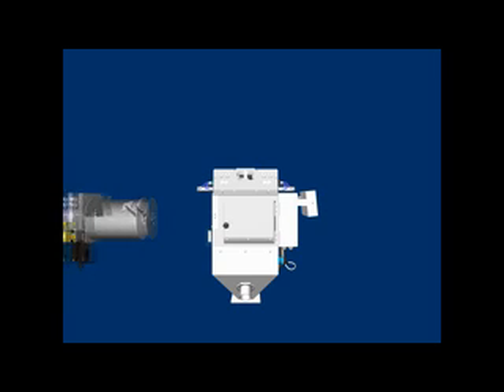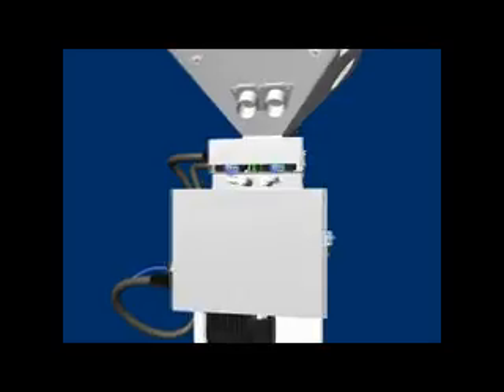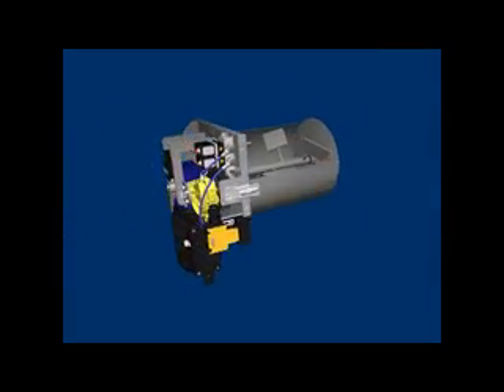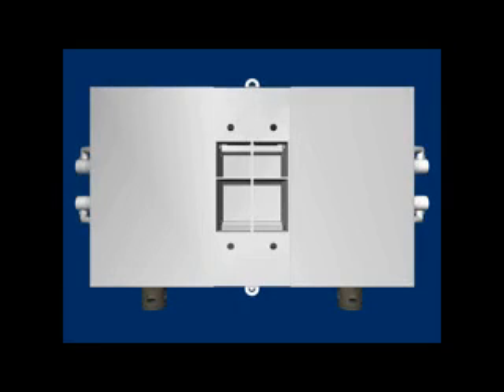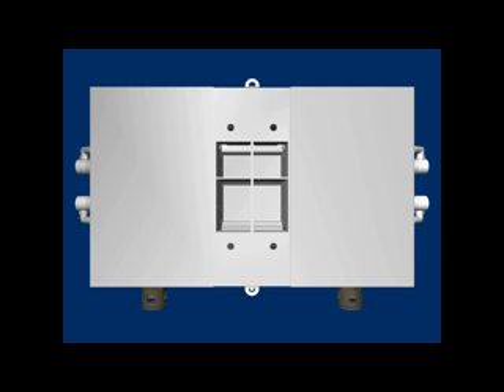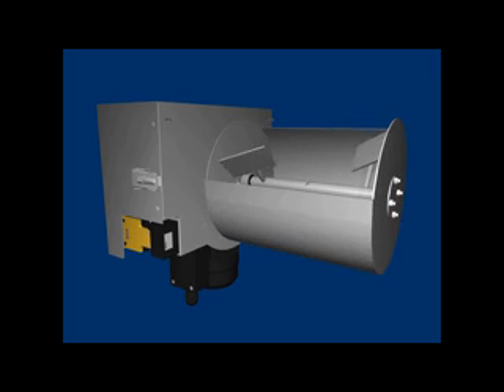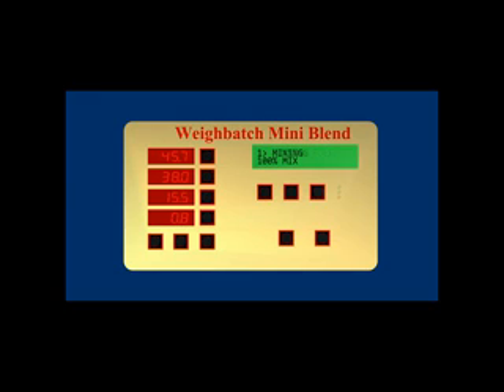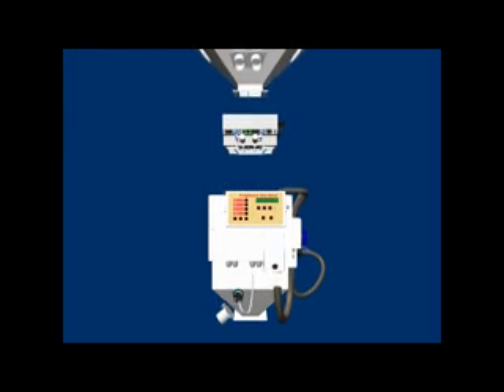Gravimetric Blender by Weighbatch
Gravimetric Blender produced by Weighbatch NZ. This Gravimetric Blender is the one of the most accurate on the market with its unique "dual feed" technology. The Gravimetric Blender is very compact and is widely used within the plastics industry. The Gravimetric Blender is used for mixer materials from powder to pellet form and is well equipped to deal with any regrind material. For more information or to contact Weighbatch staff go